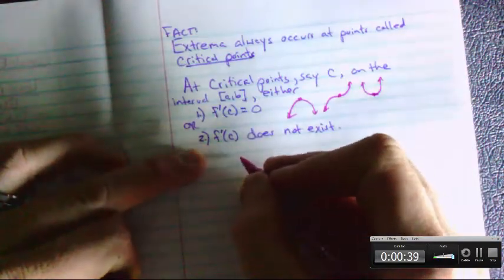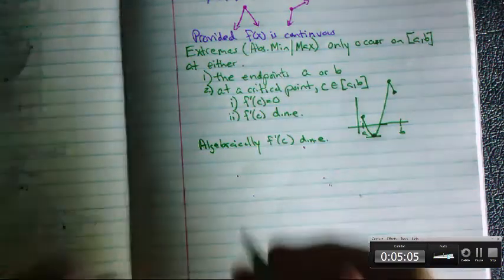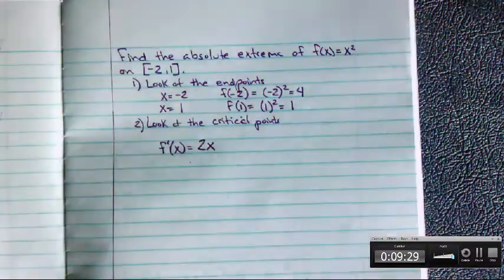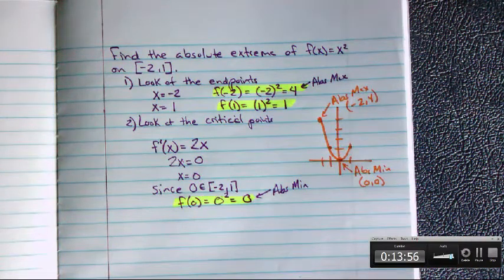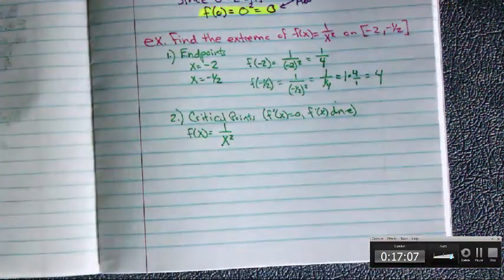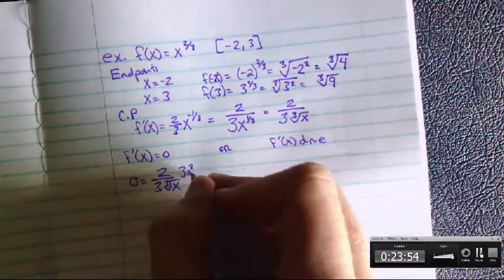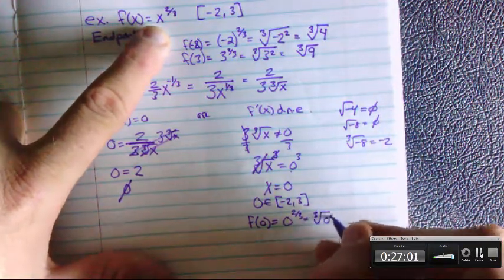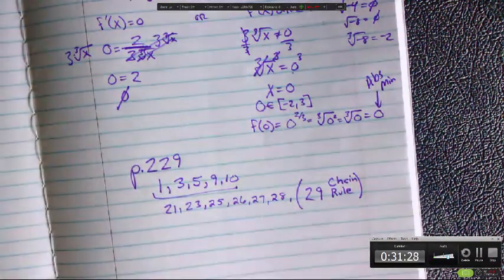Applications of Derivatives, Identifying Absolute Extrema